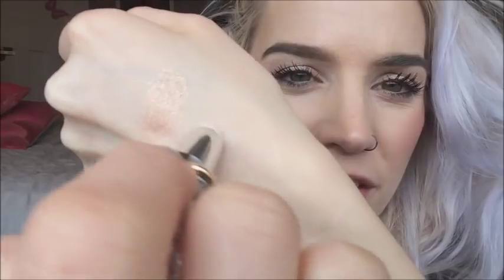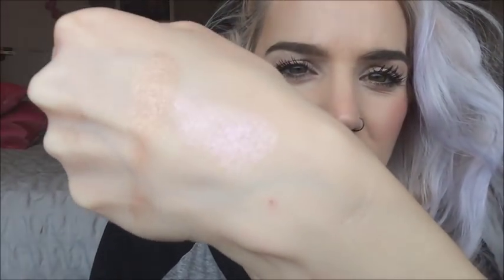Make up Favourites !!!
All My Current Faves.
L'Oréal AGE PERFECT Foundation
L'Oréal Sculpt Stick Foundation
Essence FRESH & FIT Foundation
Stila Magnificent Metals in Smouldering Satin
NYX I Love You So Mochi 'Sleek & Chic' Palette
TZ Cosmetix Aurora Borealis Palette
Make up Revolution Conceal & Define

All of the above are great. ALL AMAZING :)

Thank You SO MUCH for taking time out of your day to watch my video, I really hope you enjoyed it.

Anwen x

38 Moss Bank Ave
Wardley
Swinton
Manchester
M27 9UY
UK
*Please leave in porch

Please Note: PO box available if you do want to send me something that's lovely but please don't be spending money on me as I really would prefer you spend your hard earned money on yourself.